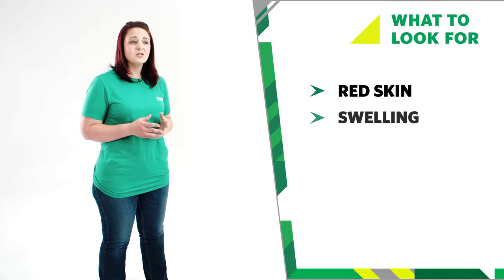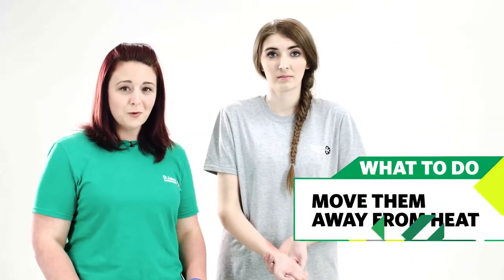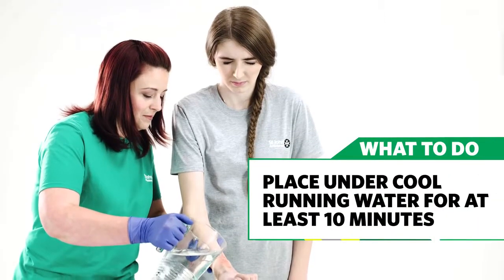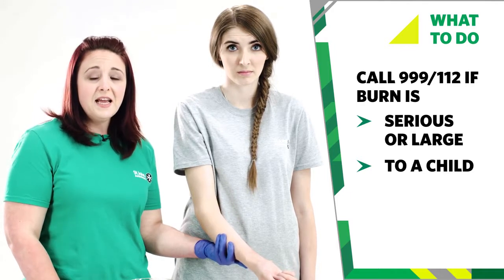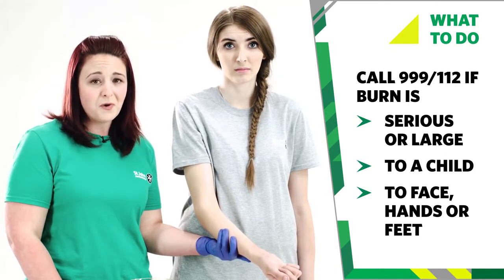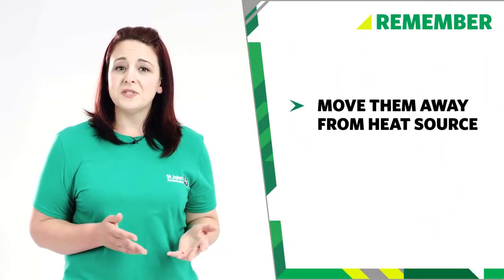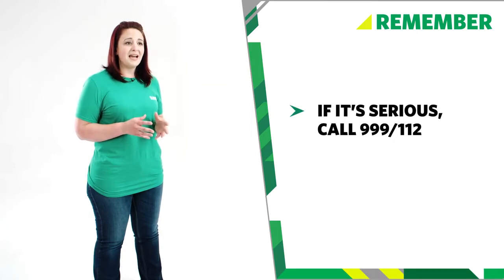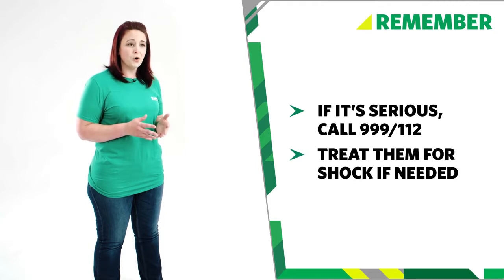07 How to Treat Burns and Scalds First Aid Training St John Ambulance